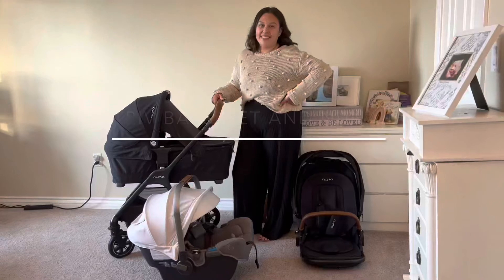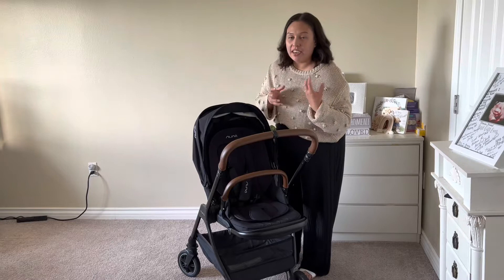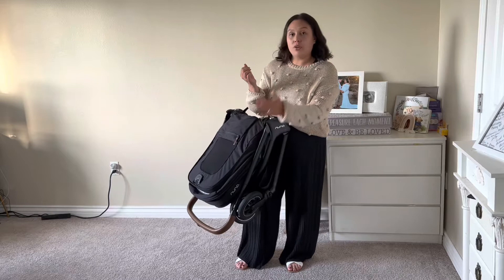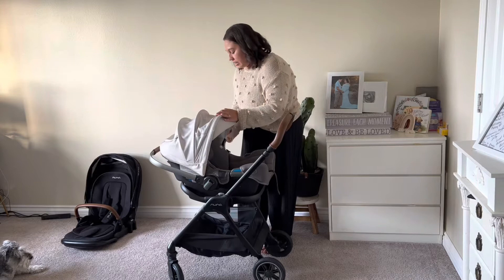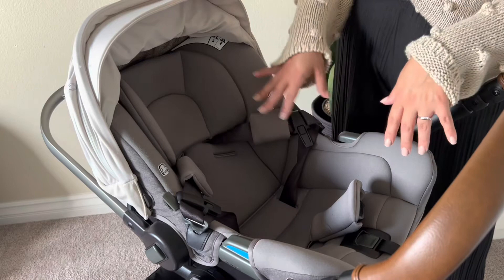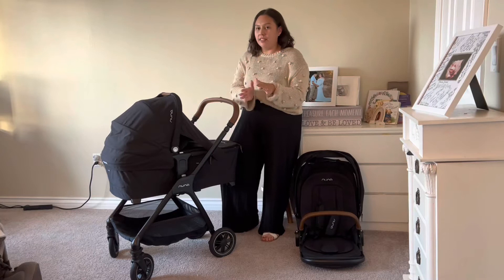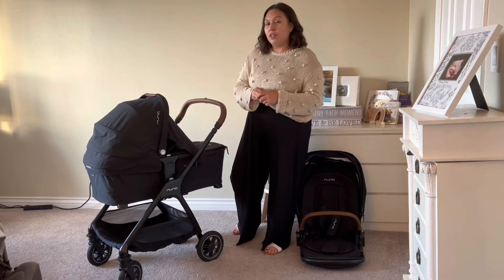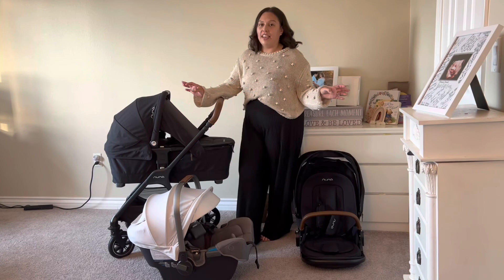Honest Review of my Nuna Triv + Triv Bassinet and Nuna Pipa Rx Car seat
I have been using these Nuna products for six months know and can’t wait to share with you if my decision to get this stroller was a good one or bad one.